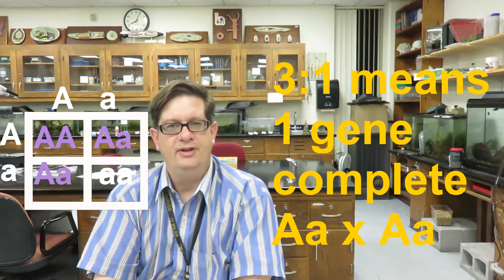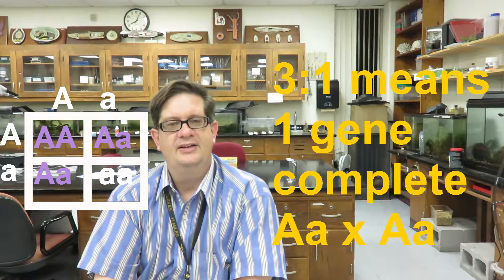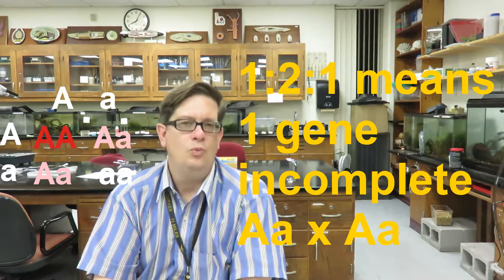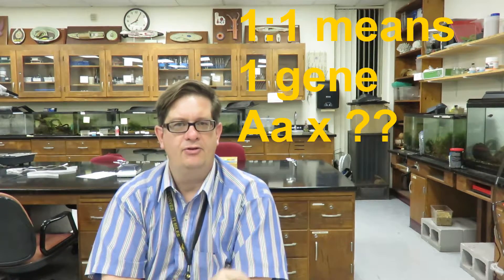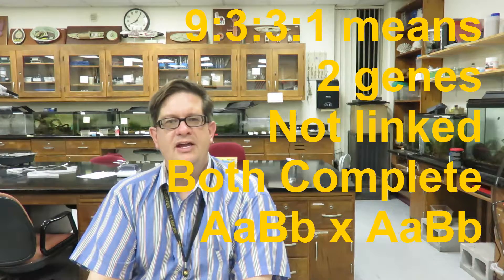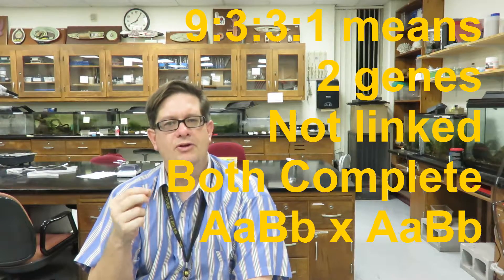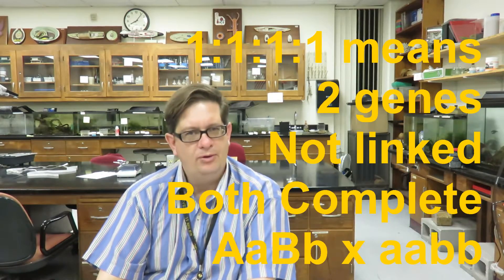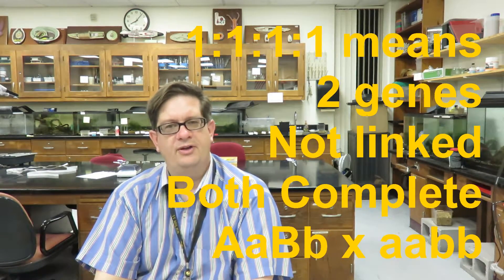Genetics - overview of the "magic ratios" for solving word problems - revised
the most common phenotypic ratios of the offspring in a genetics problem are important to memorize.  Knowing these ratios can make genetics problems much easier...it is almost magical how much you know based on these ratios.  In fact, you often don't even need to do a punnette square.